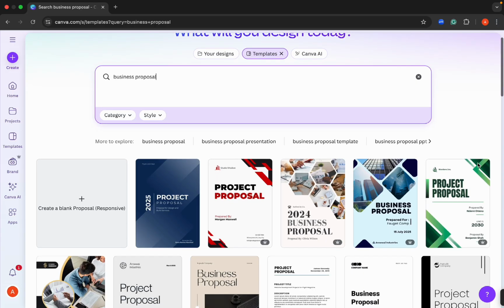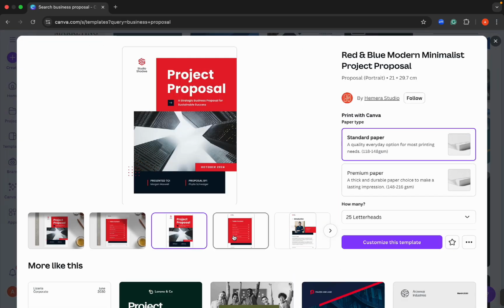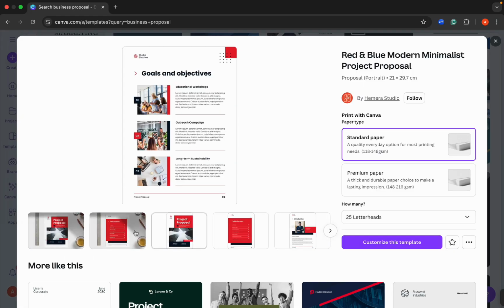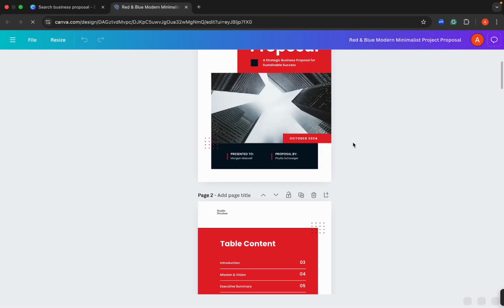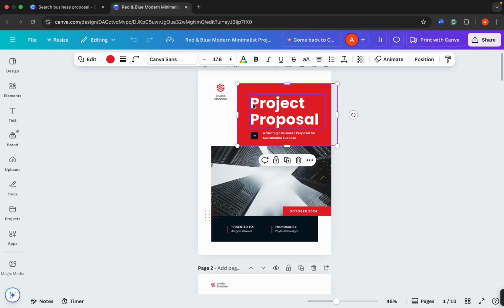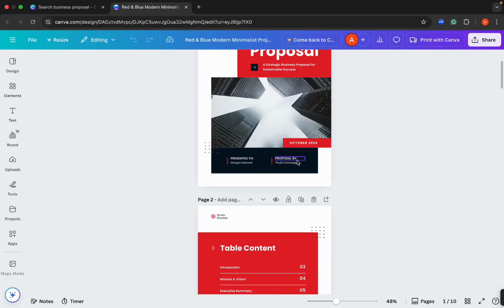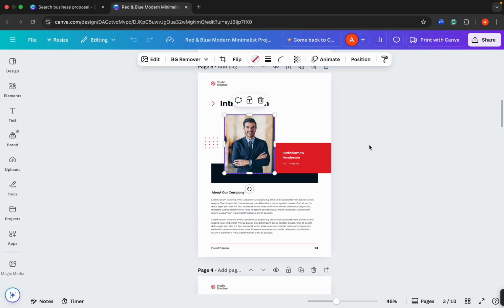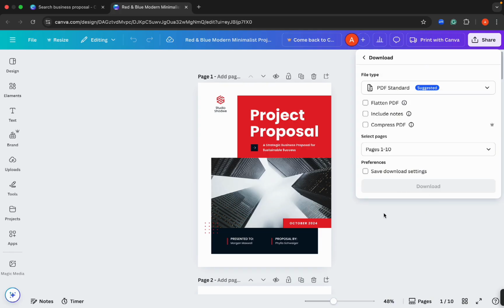How to Make Business Proposal in Canva (Quick & Easy)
How to Make Business Proposal in Canva quickly and professionally! This guide walks you through how to create business proposal in Canva that’s clear, organized, and visually impressive. Learn how to use templates, customize layouts, and add branding for a polished proposal. Canva makes proposal design simple for students, entrepreneurs, and professionals. Follow along and design a compelling business proposal in Canva that stands out and secures opportunities.